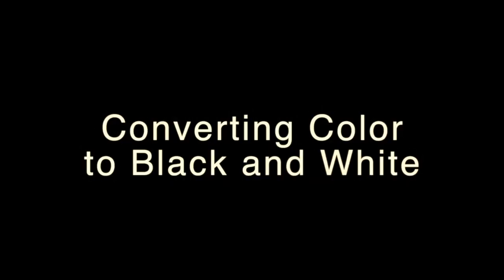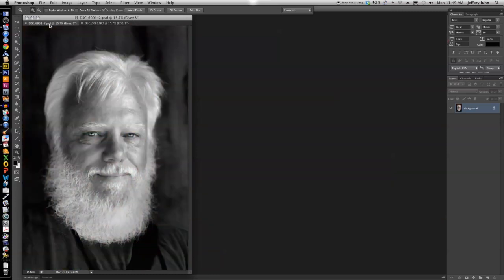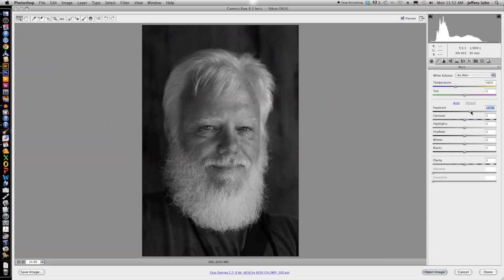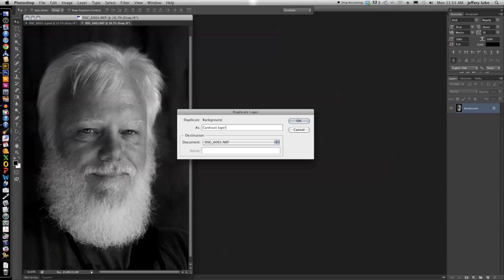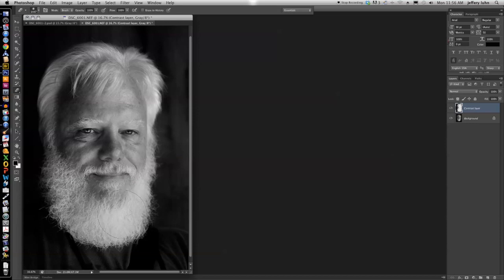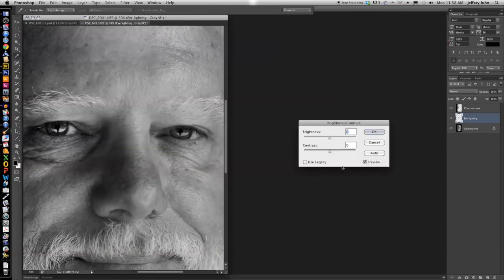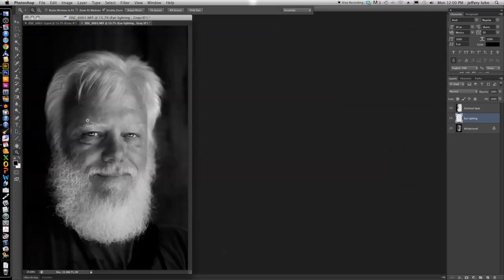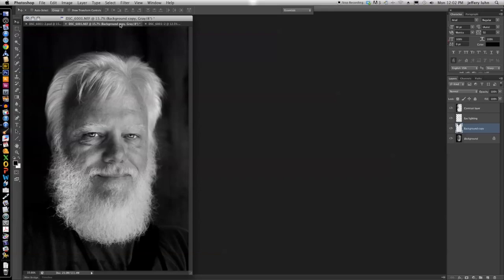Convert to Black and White Advanced